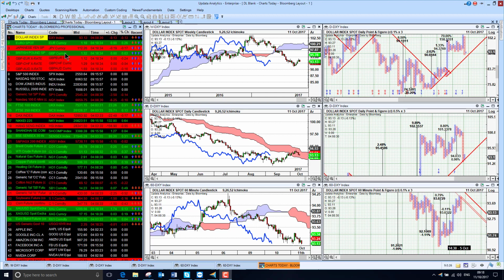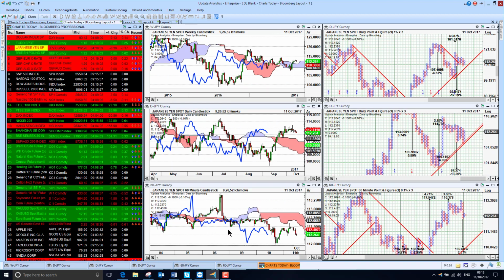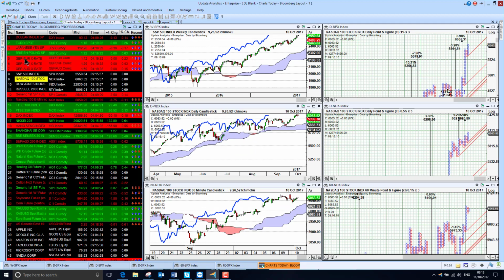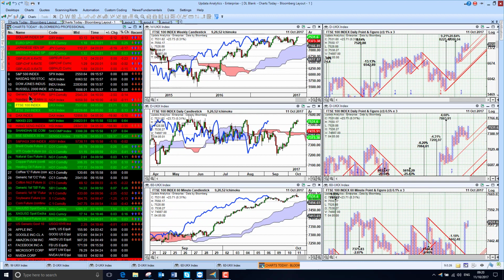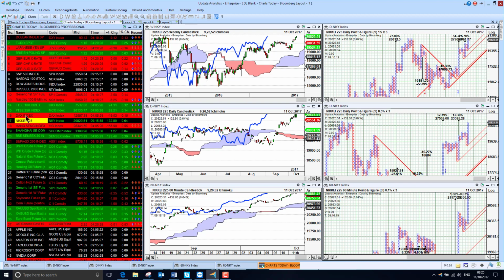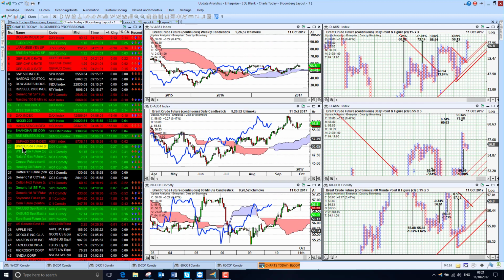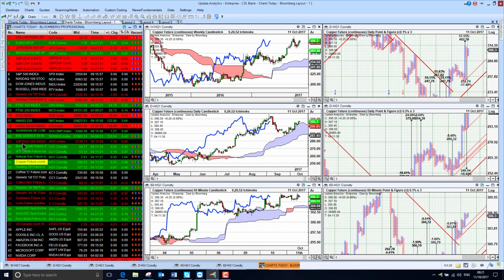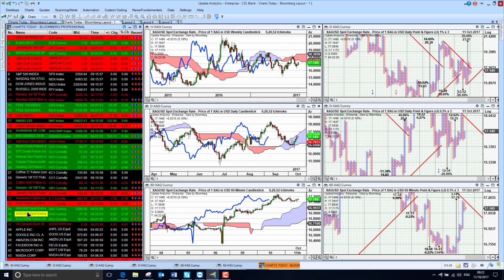Charts Today - 11 Oct 2017 - Markets generally quiet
Dollar looking weaker short term, Euro up. US stocks hold gains but flat. Other major equity markets waiting for direction. Crude oil up and looking stronger. Gold and silver recovering. US tech stocks recovery continues.